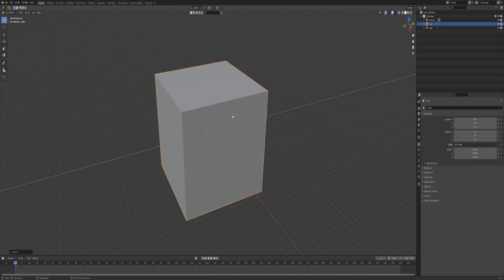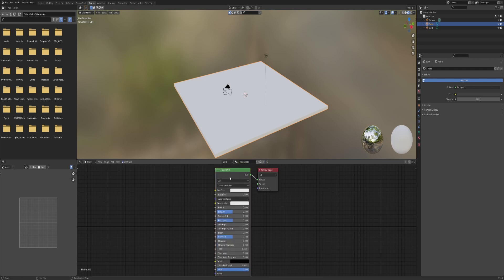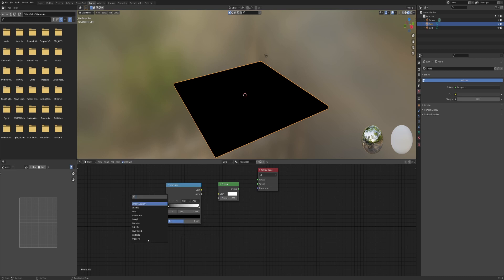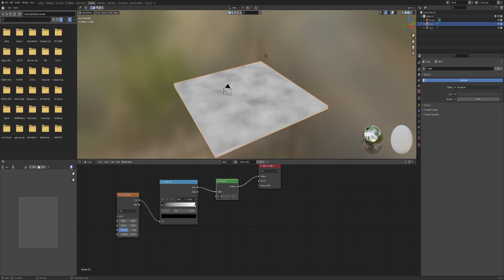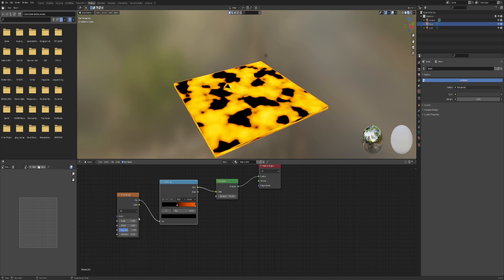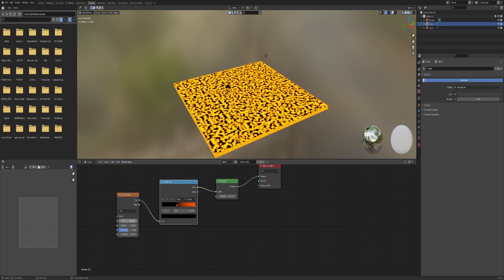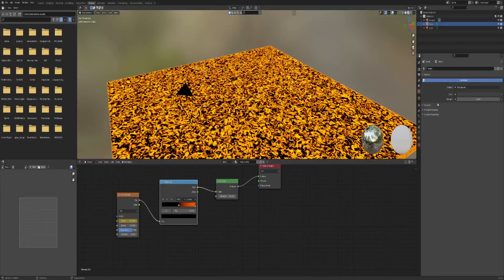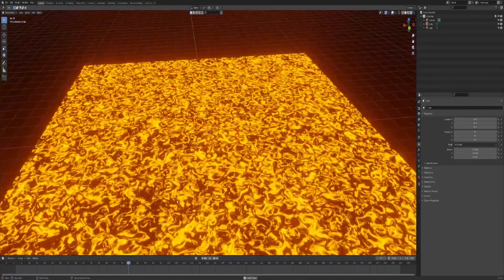Blender Beginner Tutorial: Make And Animate Lava In 1 Minute!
Create And Animate Lava In Less Than 1 Minute!